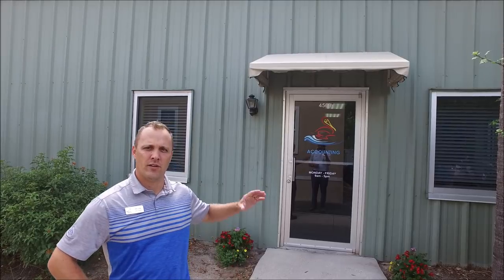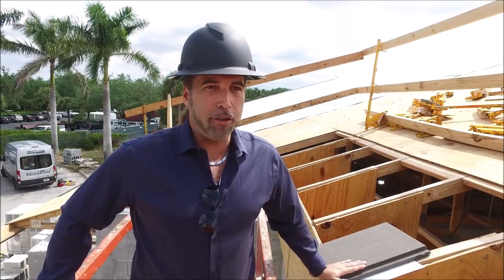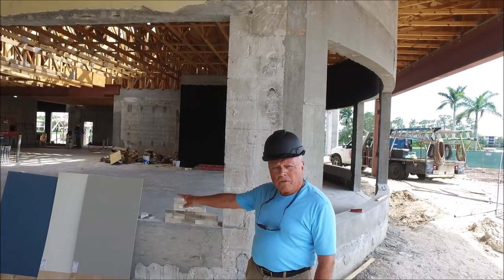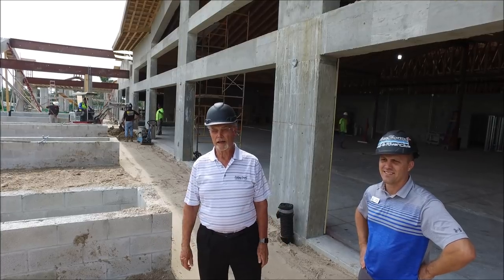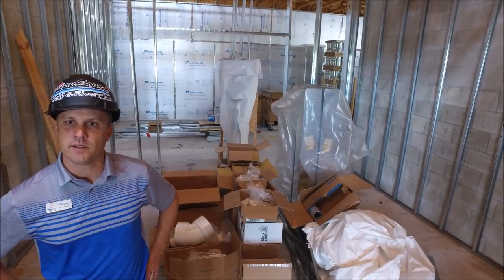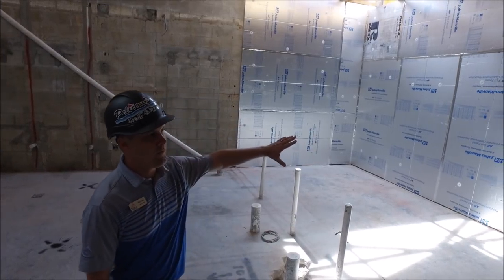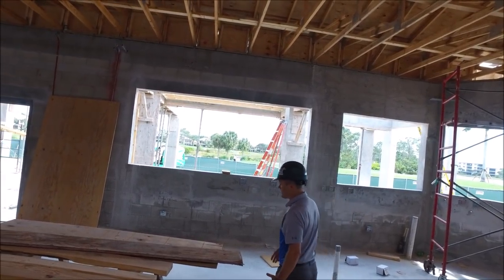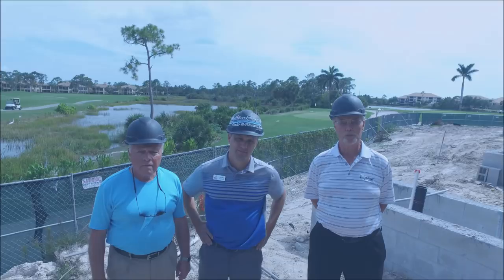4-9-2019 Project Update